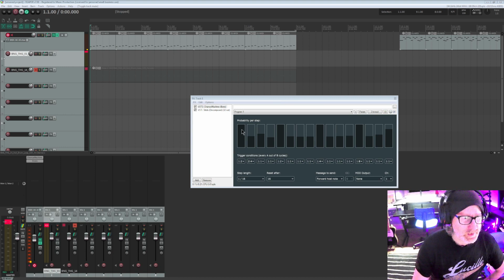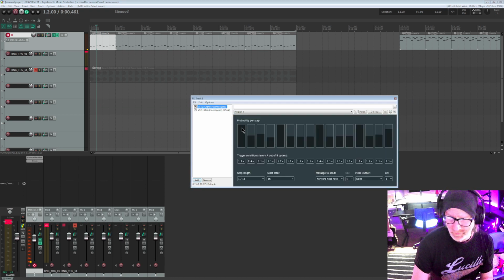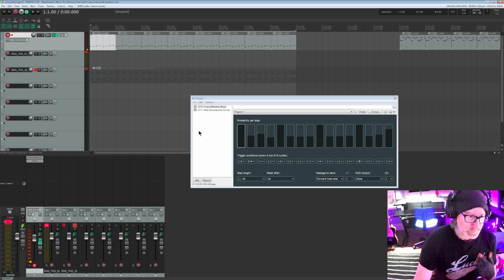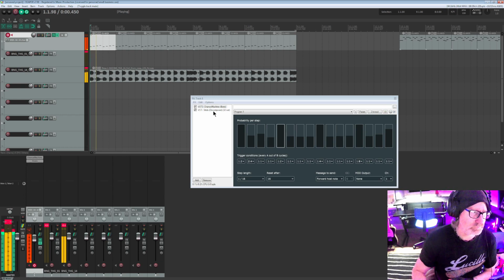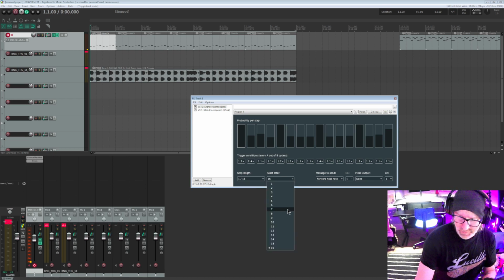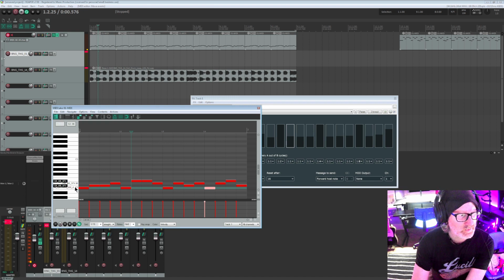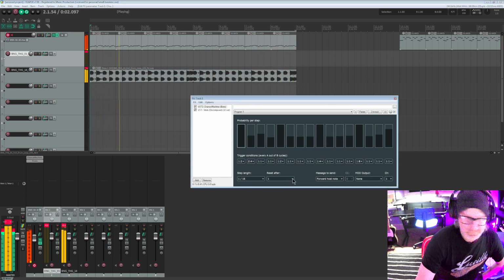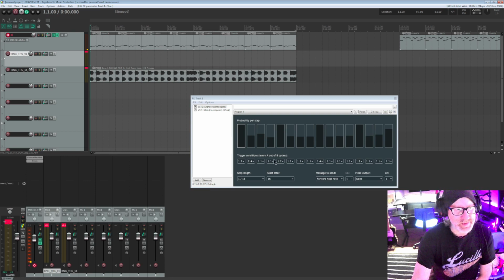Elektron-style Probability / Conditional Trig plugin (FREE) REAPER (Digitakt / Model:Samples-style)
Sorry for the quiet video... I wasn't checking levels. As far as I know, no one's made a video about Chance Machine. This is the first!

0:00 Intro / Basic Rundown
3:13 Demonstration without Drumloop
4:02 Drumloop alone, then with Chance Machine
6:18 Busier MIDI clips
8:12 Improvement Suggestions!!